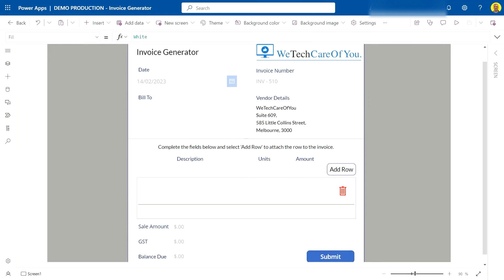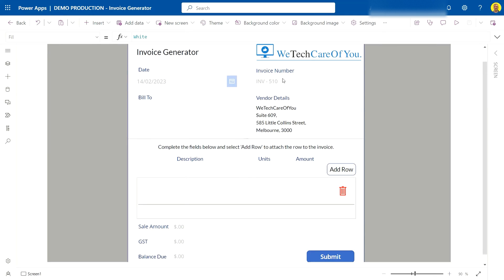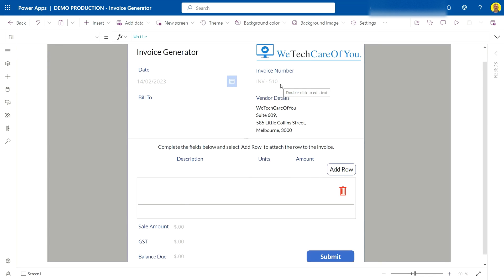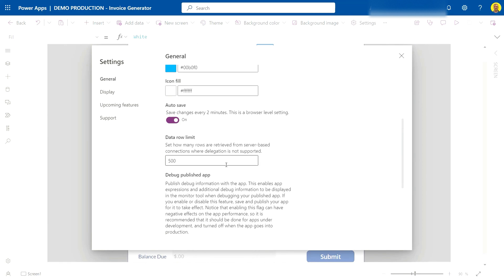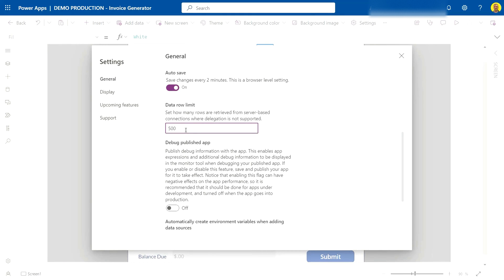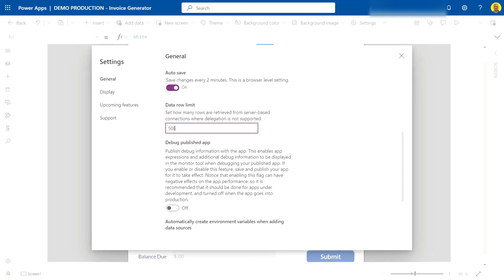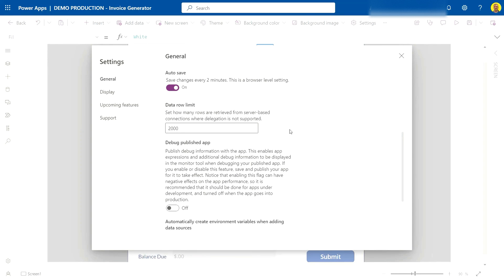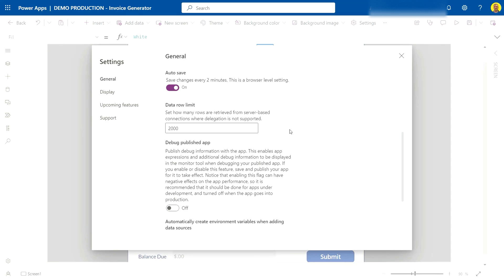PowerApps - Delegation Issue - Increase Data Row Limit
This video shows how to increase the PowerApps delegation limit from 500 to 2000.